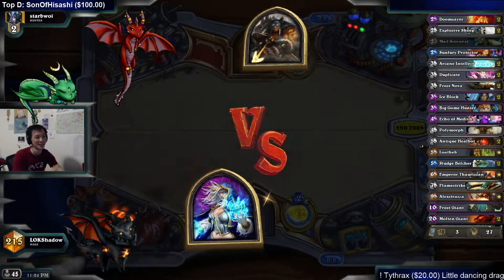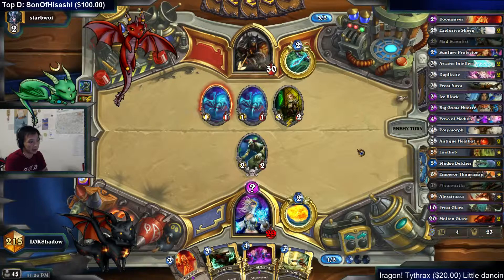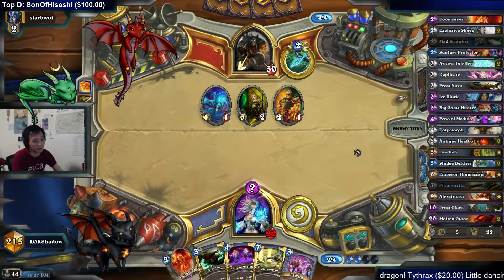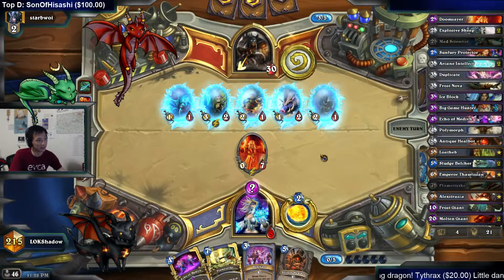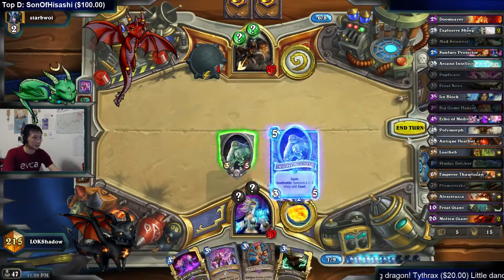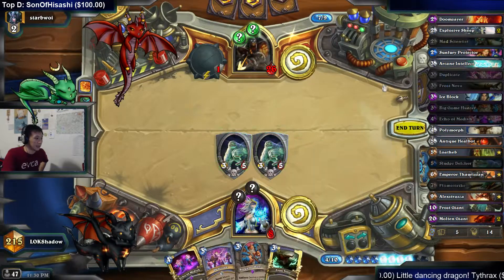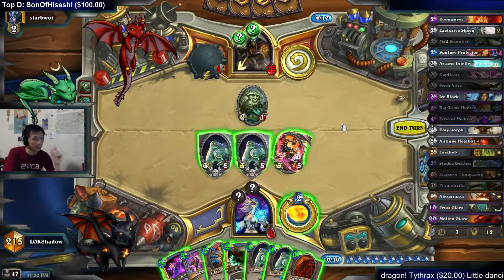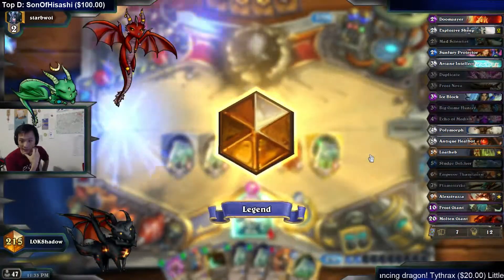Molten Mage vs Midrange Hunter